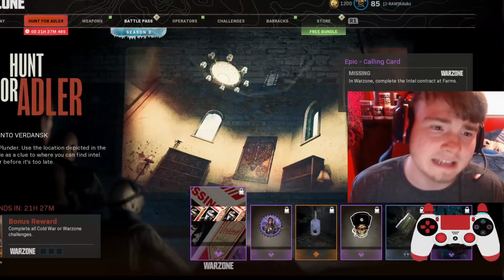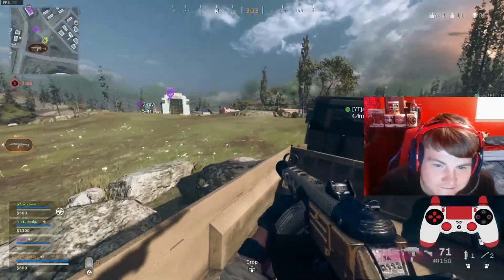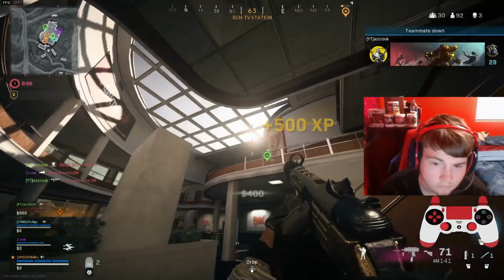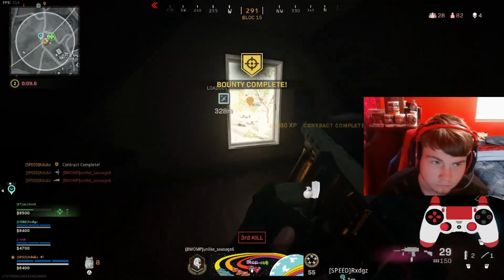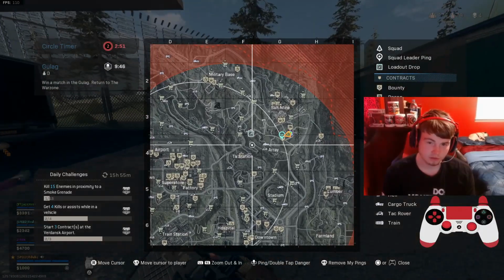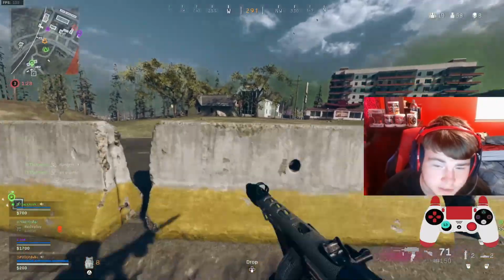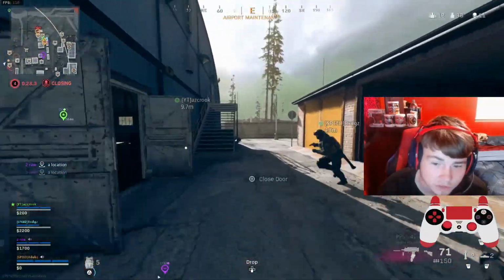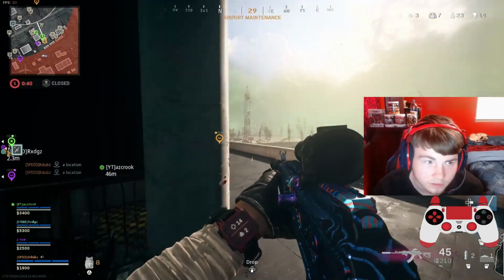MAX DAMAGE "PPSH" CLASS in WARZONE! BEST PPSH 41 CLASS SETUP, LOADOUT & ATTACHMENTS in SEASON 3!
Best ppsh 41 class setup, loadout and attachments in Warzone season 3 to give you the max damage, quickest moving, and lowest recoil ppsh class setup! We drop a 19 kill game and clutch a 1v3 using the new ppsh 41 smg in cod warzone season 3! Sub for more!

Song credit!

0:00-0:42 INTRO
0:43-2:20 CLASS OVERVIEW
2:20-12:30 10 KILL MARK
12:31-15:44 15 KILL MARK
18:09-18:58 FINAL TEAM FIGHT
18:59-19:27 OUTRO